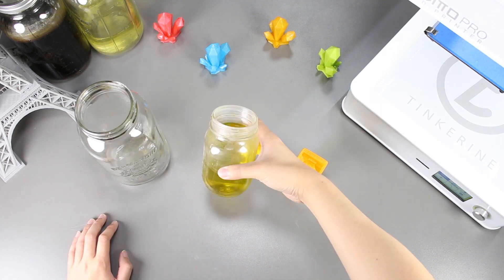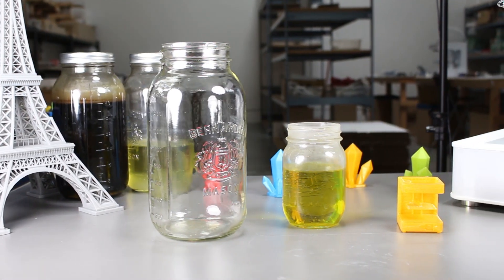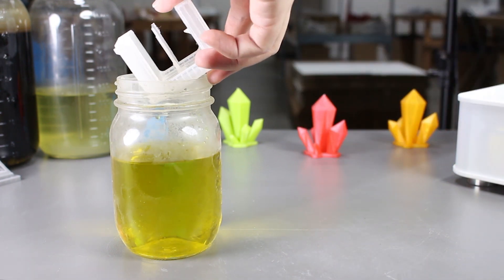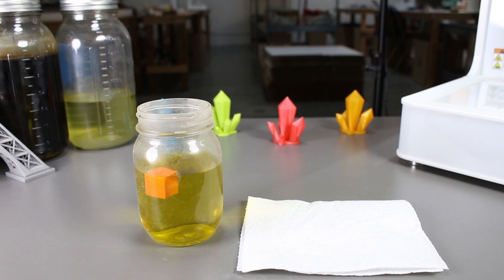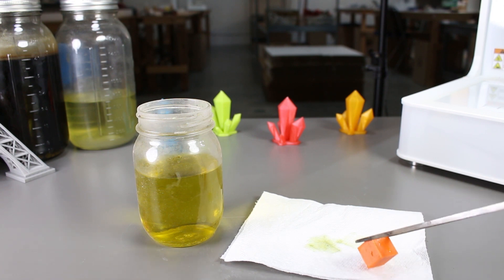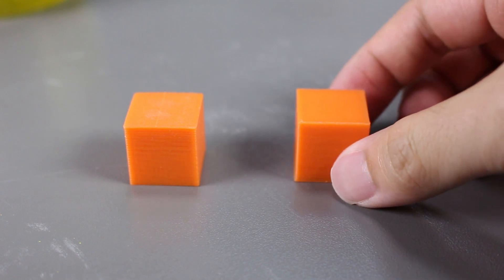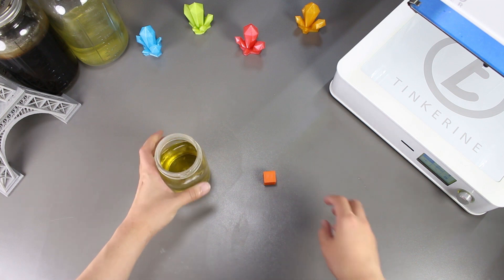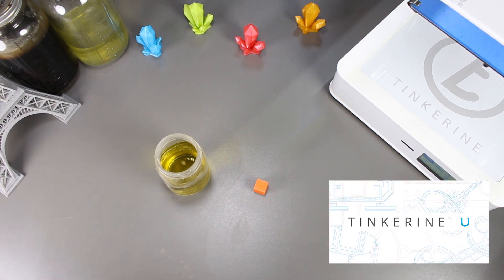Smoothing PLA Prints with Muriatic Acid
Welcome to Tinkerine Experiments.  This episode will be talking about smoothing out our PLA model with Muriatic Acid.